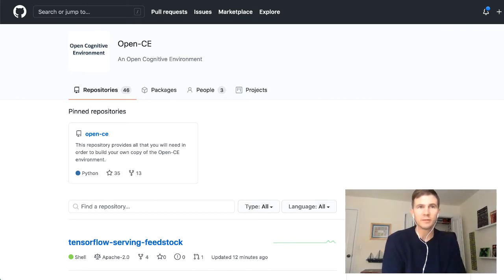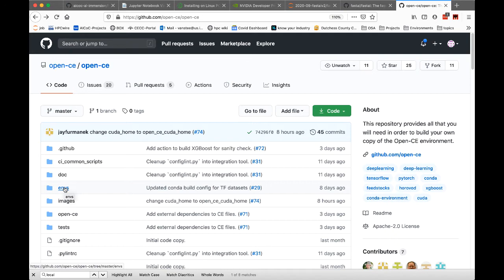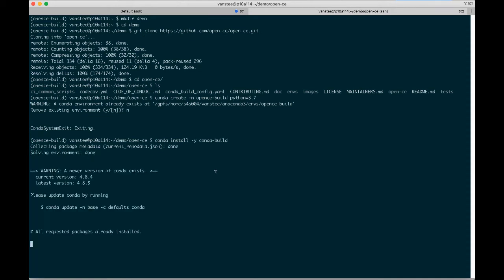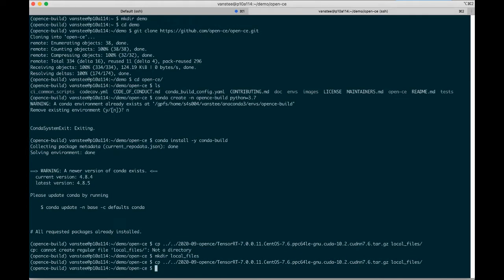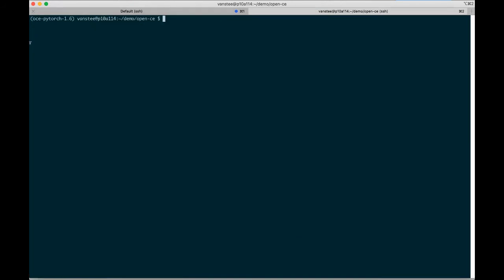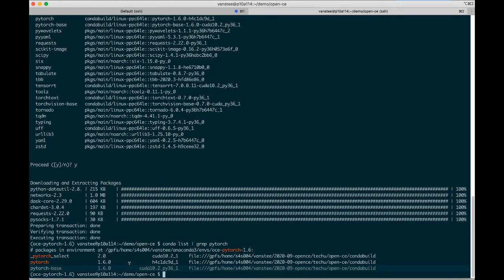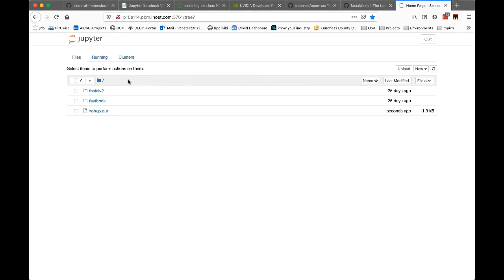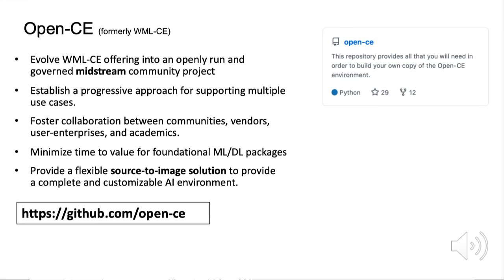Using OPEN-CE to install PyTorch and Tensorflow on IBM AC922 and IC922 systems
OPEN-CE is a github project that makes it easy to build and install deep learning frameworks on IBM Power Systems.  In this video I will walk through the installation process build out PyTorch and then run a FastAI image classifier example.